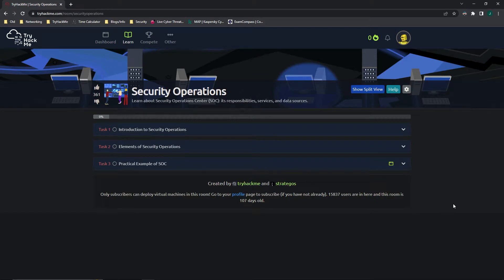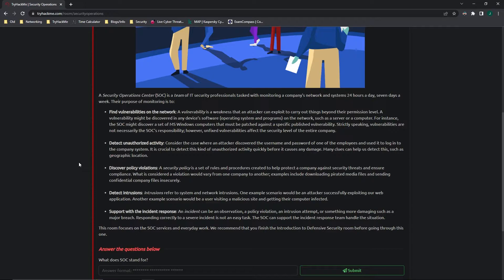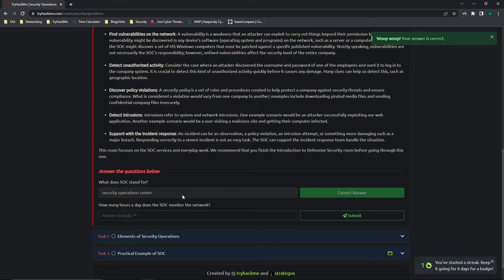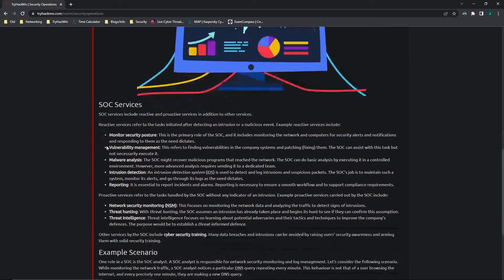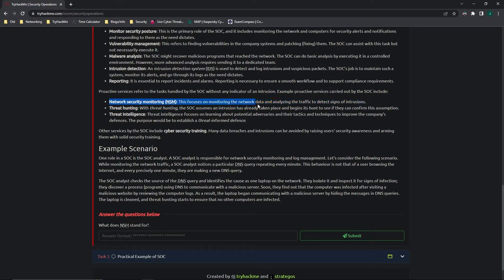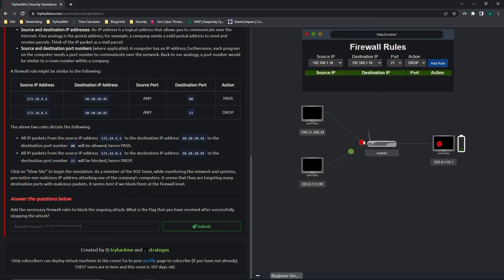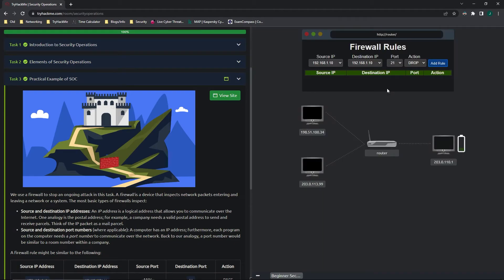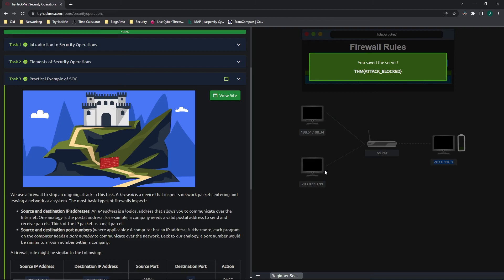Tryhackme! Security Operations Walkthrough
This video gives a demonstration of the Security Operations room that is a part of the Introduction to Cyber Security pathway on Tryhackme.

This video is meant to be more of a demonstration than an explanation of the content inside of the Tryhackme room and I hope that it was helpful!

Contents of this video:
00:00 - Intro
00:25 - Task 1
00:47 - Task 1 Questions
01:00 - Task 2
01:42 - Task 2 Questions
01:59 - Task 3
02:25 - Task 3 Questions